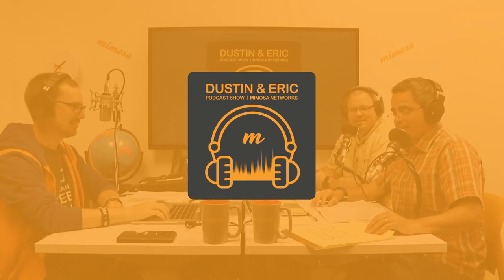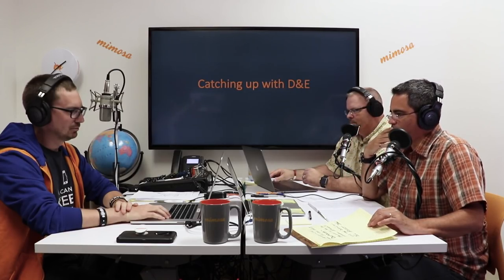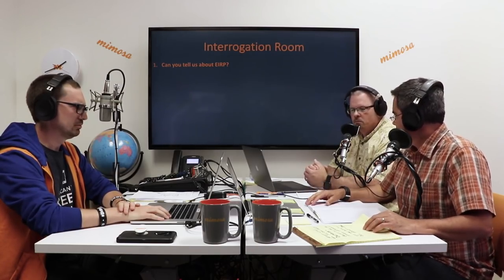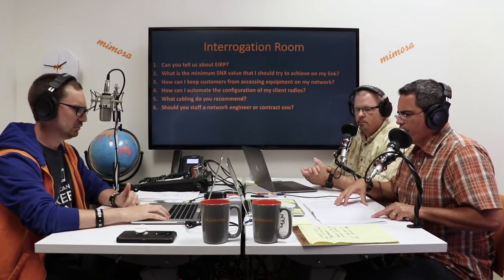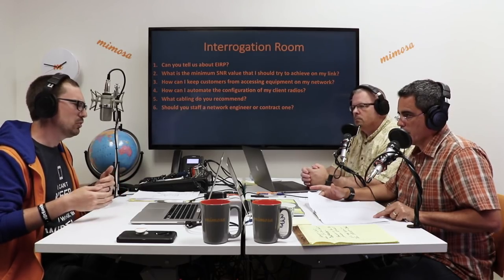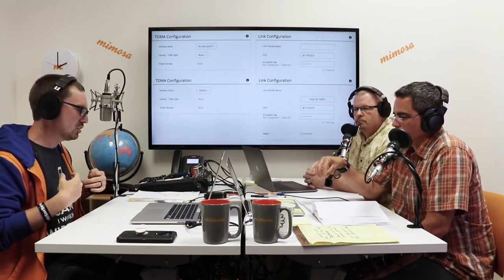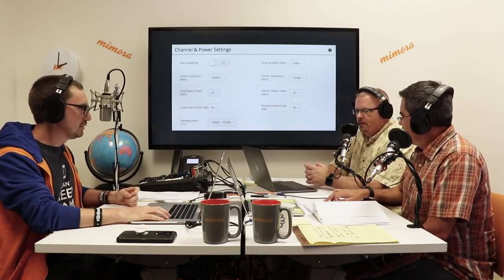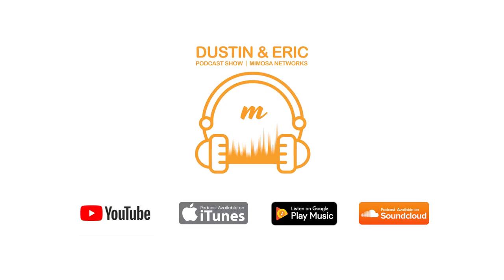Mimosa Networks Podcast #5: Making WISPs Great Again - How to Start a WISP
In this podcast episode #5, Dustin and Eric, along with returning special guest, Jeff, discuss building your infrastructure (installation of radios and antennas, cabling, grounding, battery back-up, etc.). Send over any questions or comments to , or leave one below. To learn more about our products, please